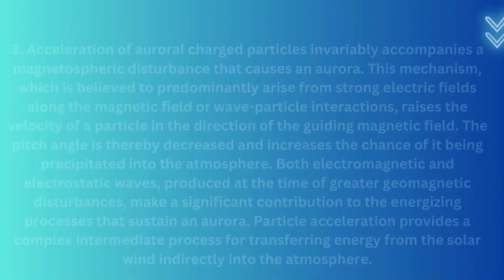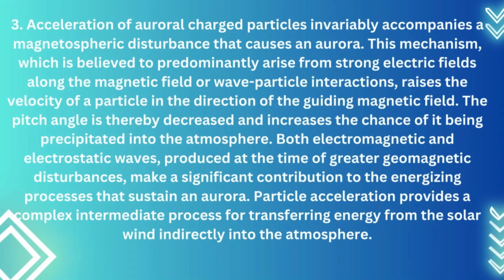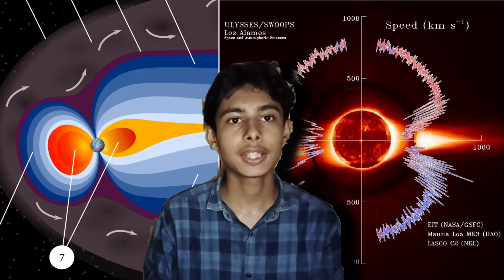ABOUT AURORAS | FASCINATING POLAR LIGHTS | BY TINY TIME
Polar lights or Aurora polaris, Aurora boleris or northern lights, Aurora australis or southern lights these are the topics whom which I discussed in this video latitude  and altitudes are also discussed I discussed about polar lights their occurrence, causes and types and so on. hope you will get to know something interesting in this video. Images & video courtesies : NASA, Wikipedia pixabay, pexels, unplash.
                                               Wikipedia images links
2. antarctic ; By Dave Pape - Own work using: 2002 Blue Marble data @ Public Domain,
3, magnetosphere ; By Magnetosphere_Levels.jpg: Dennis Gallagherderivative work: Frédéric MICHEL - Magnetosphere_Levels.jpg, Public Domain,
4.. solar winds ; By NASA – Marshall Space Flight Center Public Domain,